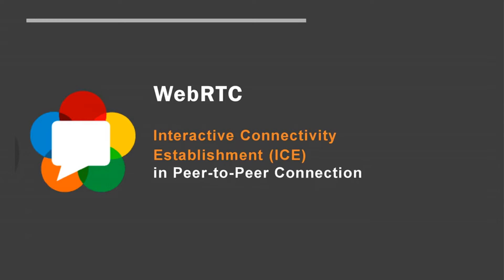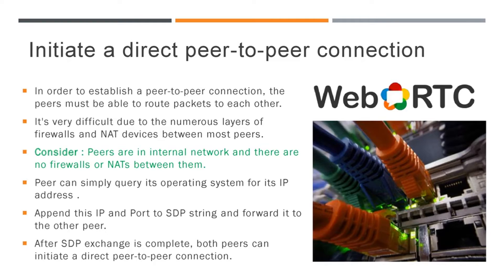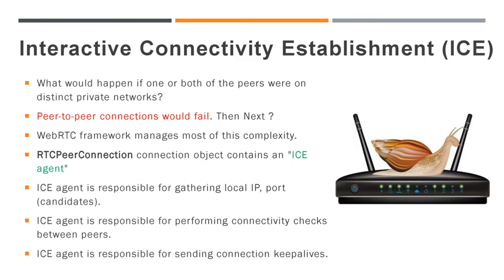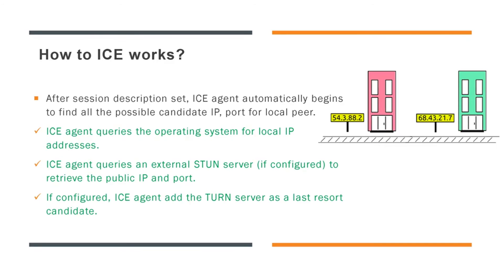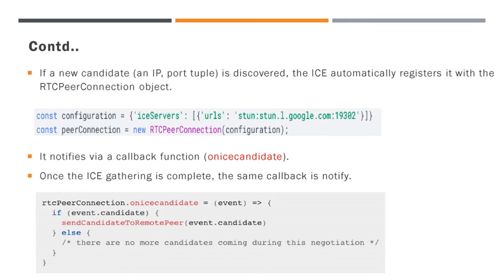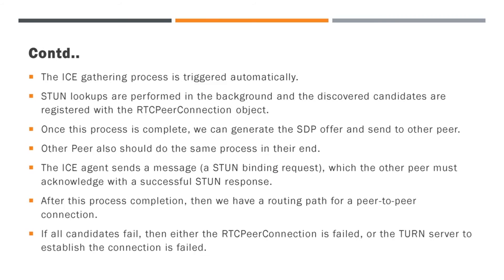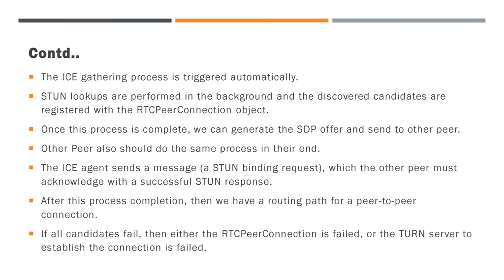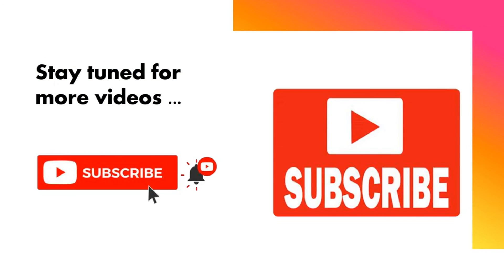WebRTC - Interactive Connectivity Establishment (ICE) | WebRTC series PART 10 | Engineering Semester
This video tells about the WebRTC Interactive Connectivity Establishment (ICE) in peer to peer connection.